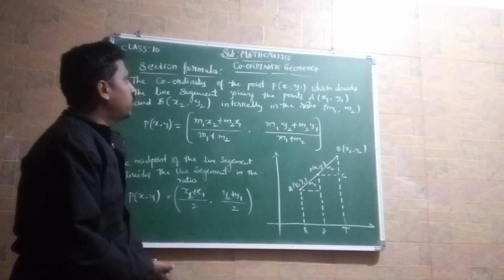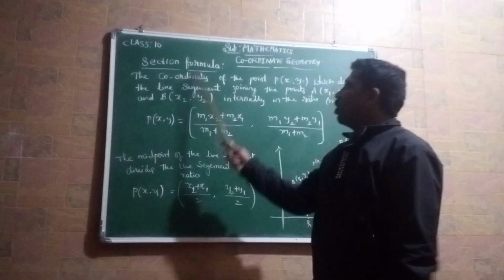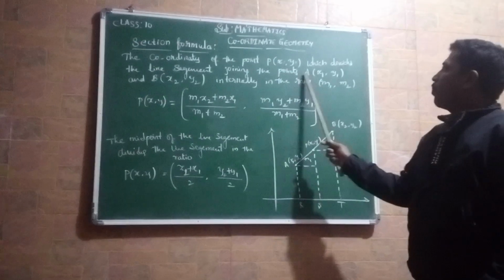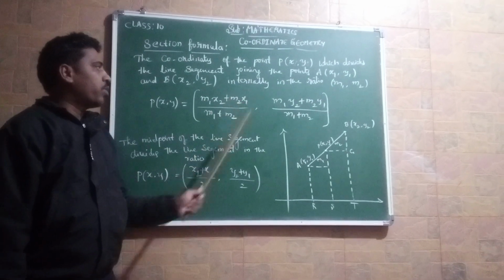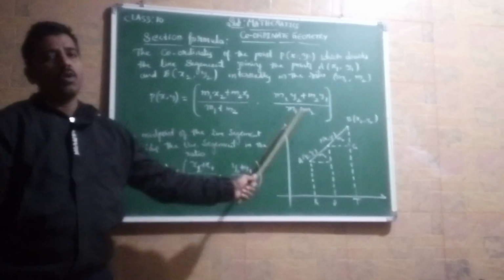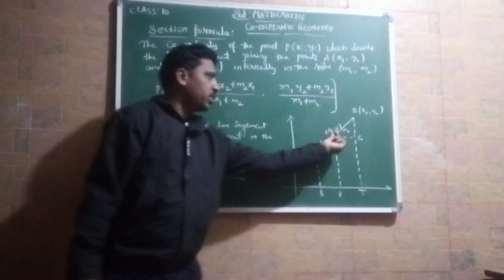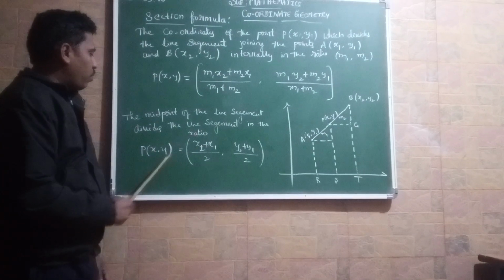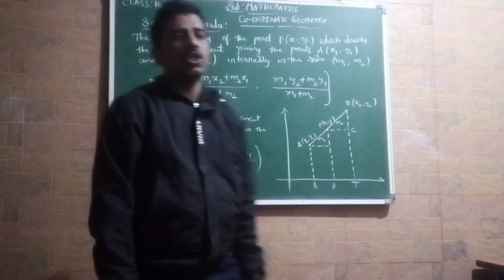Co-ordindate geometry section formula